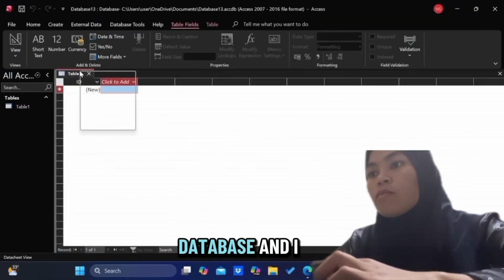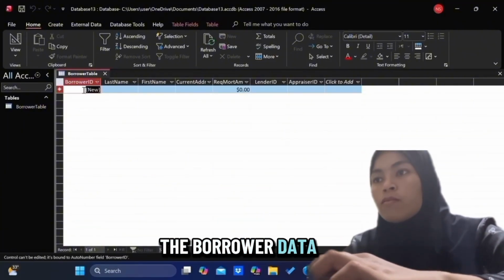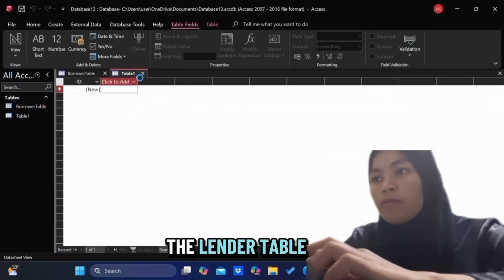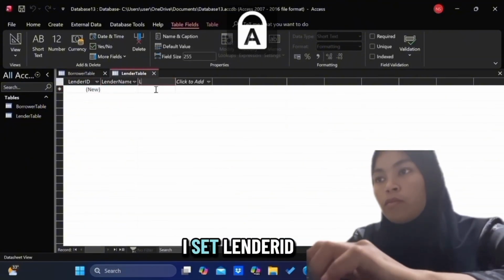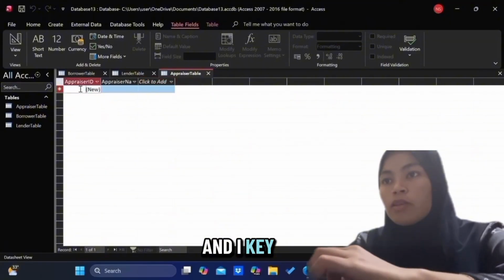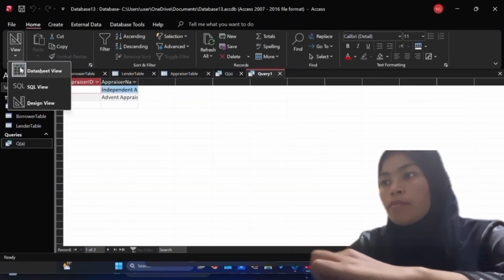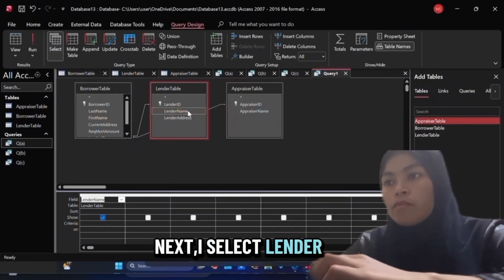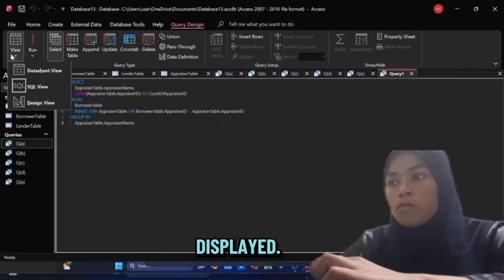S76980_K2_ACT3513